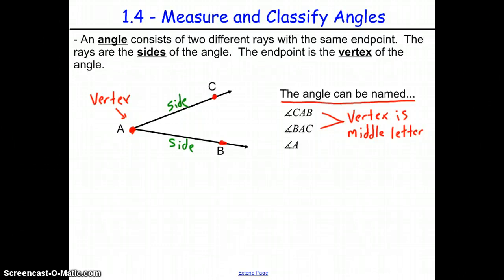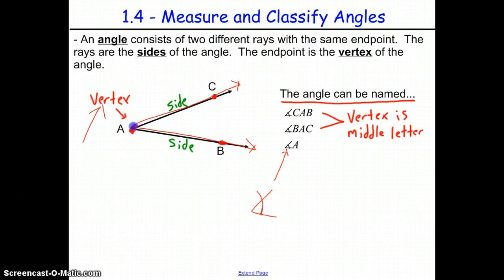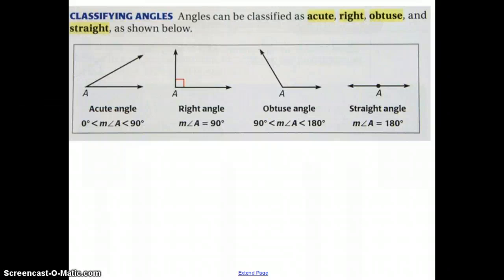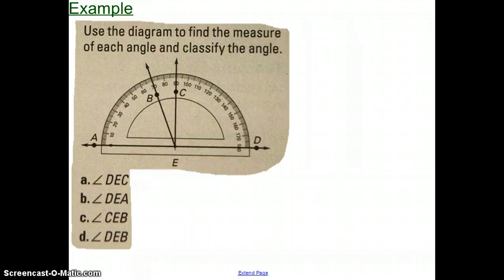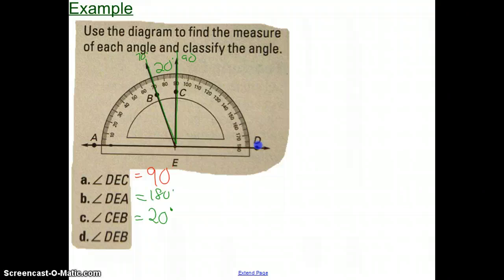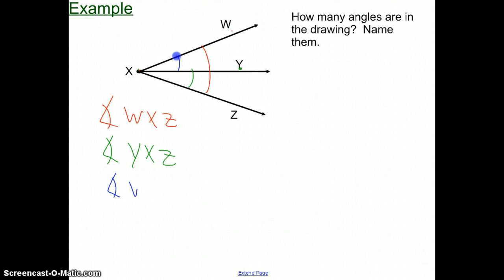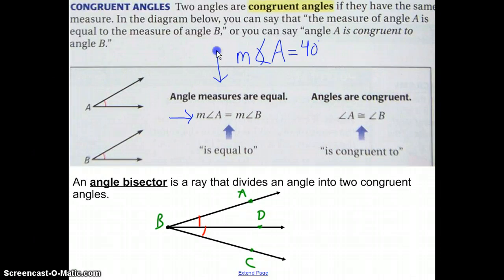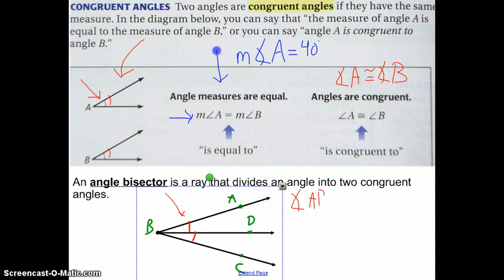Adv. Geom. 1.4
Angles and Angle Addition Post.